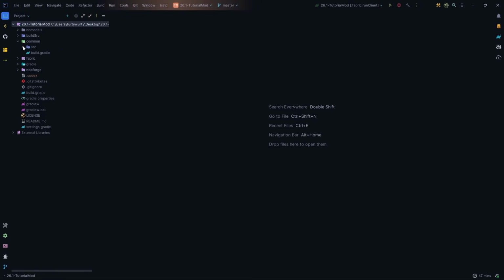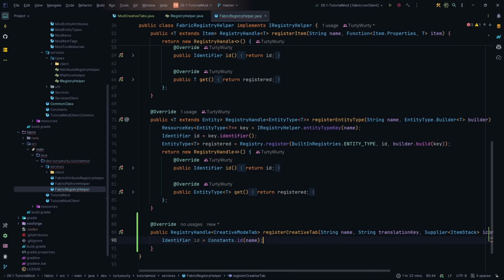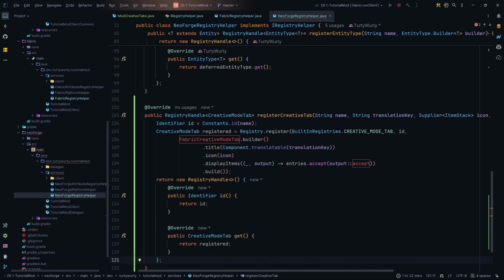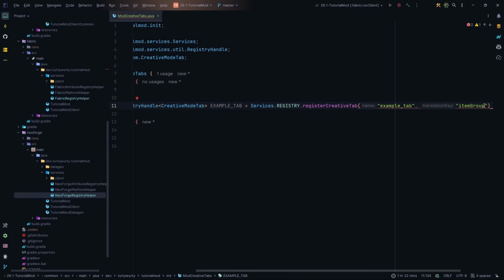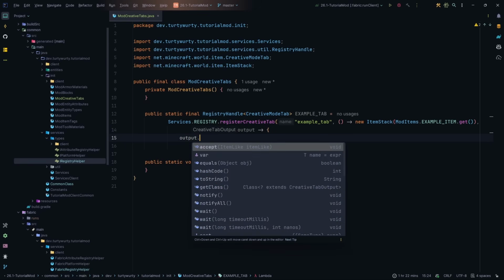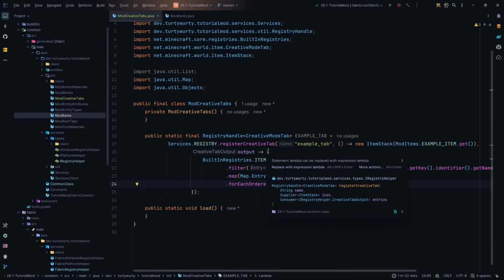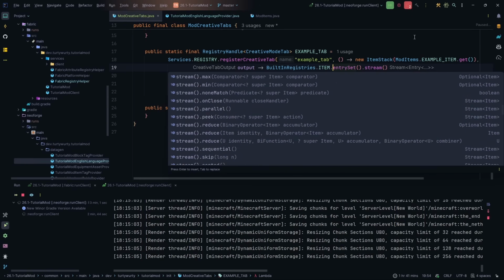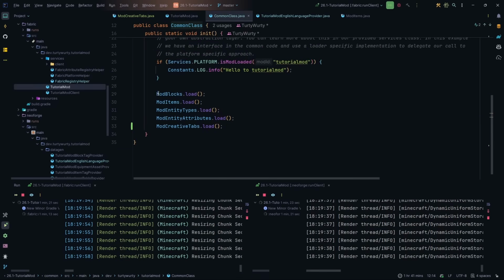Fabric/NeoForge 26.1 Modding Tutorial - Creative Tabs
Want to create a mod for both NeoForge and Fabric? Well this is the tutorial series for you! Learn how to co-develop a mod in both NeoForge and Fabric using the MultiLoader Template. Time to add a creative tab so that we can easily access all of our mod's content.

-- Timestamps --
0:00 - Intro
0:25 - Registration Class
0:50 - Creating the registry method
2:05 - Fabric registry method
3:50 - Forge registry method
5:25 - Other properties
6:05 - Registering the tab (1)
7:10 - Modifying the registry method
8:00 - Registering the tab (2)
8:25 - One-by-one adding
9:10 - Automatic adding (no order)
11:05 - Translation
11:40 - Testing (1)
12:20 - Using the registry order
14:45 - Testing (2)
15:50 - Outro